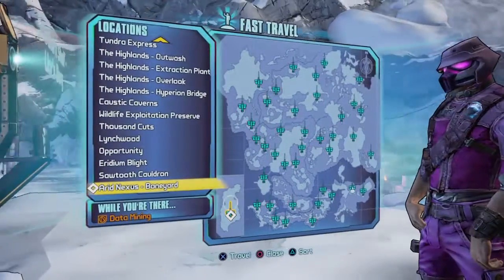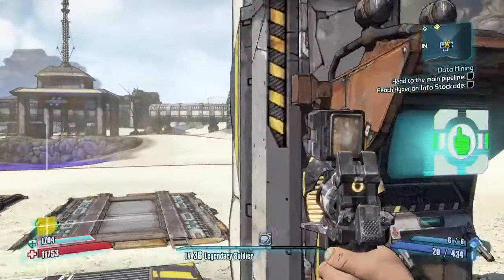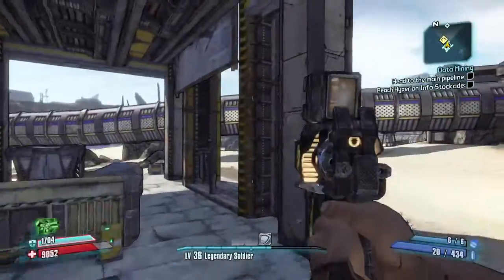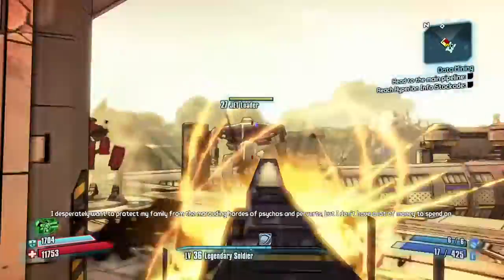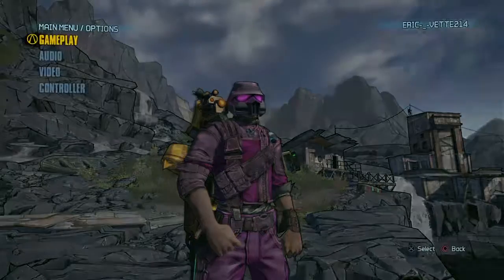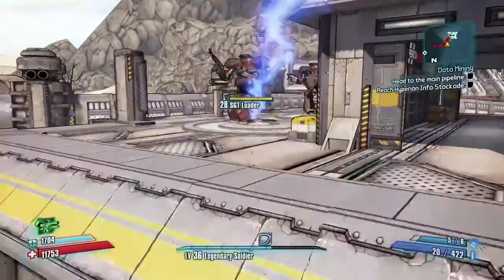Borderlands 2:How To Get The Bee Shield